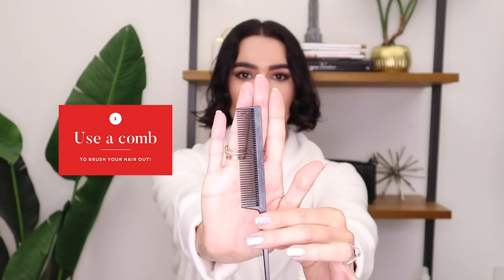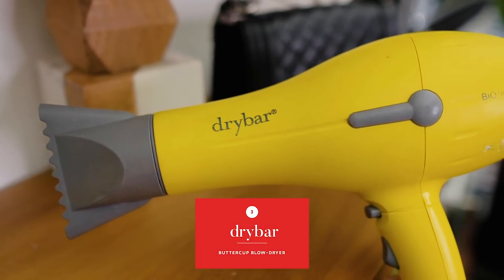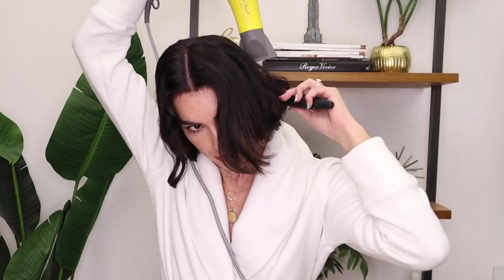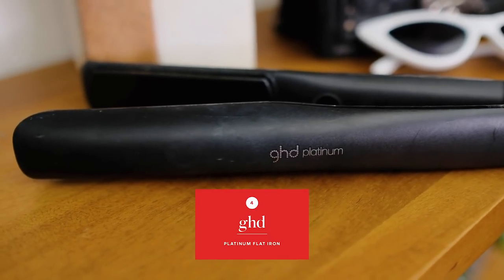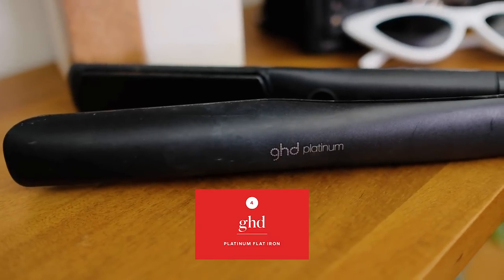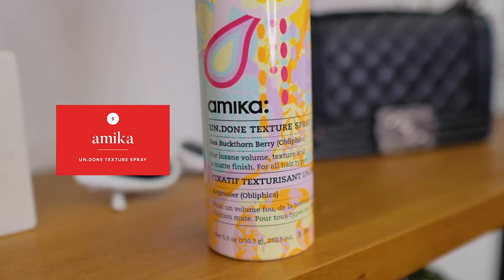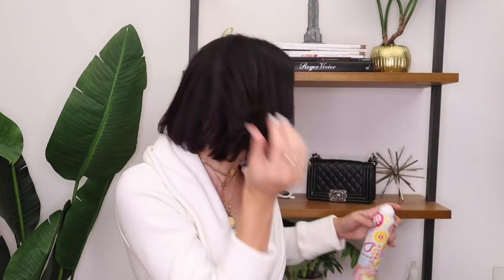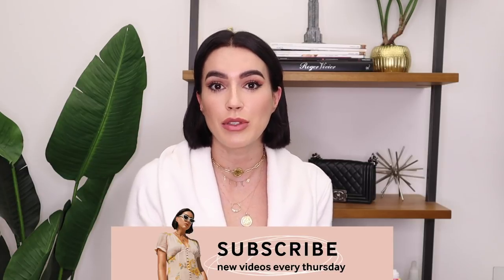My Everyday Hair Routine // Brittany Xavier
Shop all the hair products I showed below:

Tail comb
Aveda brilliant damage control
Dry bar blow dryer
Round brush
GHD platinum styler
Living Proof restore instant protection spray
Amika UN.DONE volume & texture spray